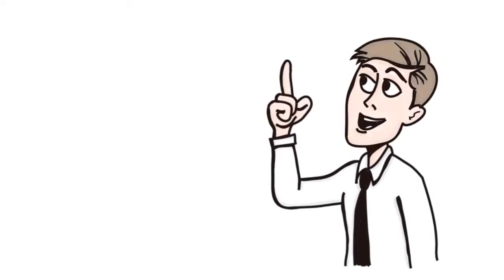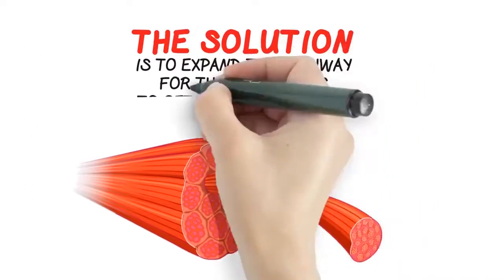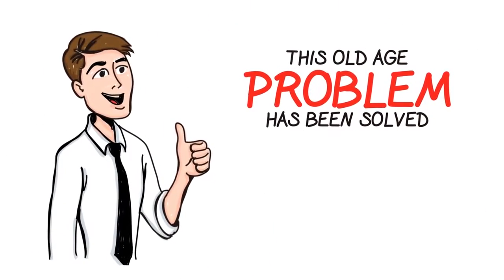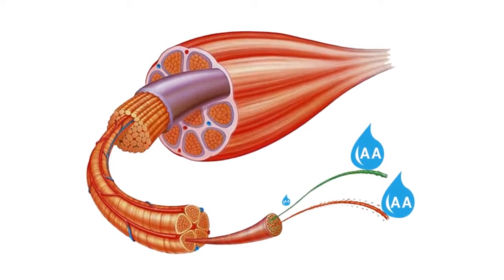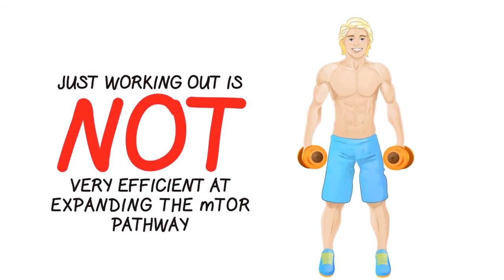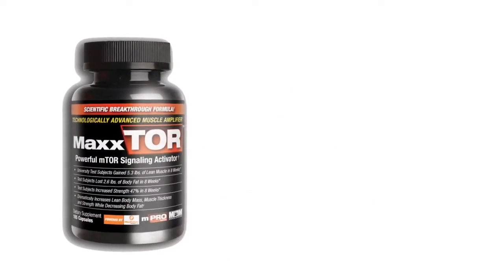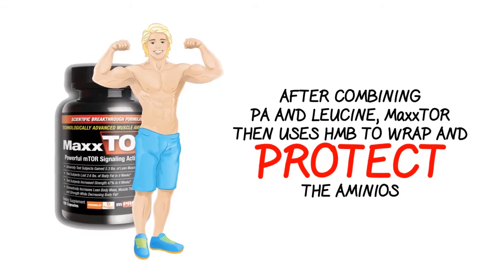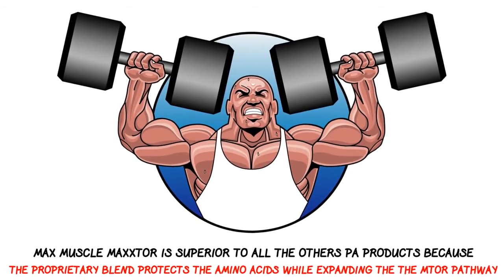What is MaxxTOR by Max Muscle Sports Nutrition?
MaxxTOR by Max Muscle Sports Nutrition is a truly revolutionary and innovative new product from Max Muscle Sports Nutrition that contains the key patented ingredient proven to significantly increase muscle protein synthesis, muscle size, strength and power while at the same time decrease body fat.

 MaxxTOR is driven by Mediator® Phosphatidic Acid (PA), one of the most powerful molecular activators of the mammalian target of rapamysin (mTOR) signaling pathway.  The protein enzyme kinase mTOR is the master regulator of the signaling network that controls skeletal muscle growth (muscular hypertrophy). Research studies have shown that an elevation in PA activates mTOR signaling that is induced by mechanical muscle activation (e.g., weightlifting).  The proposed mechanism is that PA binds and activates signaling pathways controlling protein synthesis involving phosphorylation of the target enzymes Akt/mTOR (rapamycin), a protein kinase and the sequential stimulation of p70 ribosomal S6 kinase (p70 S6K) through enhanced translation of specific mRNAs.  The Akt/mTOR pathway in muscle is up regulated during the hypertrophy (increase in muscle size) phase.

 A recent double-blind research study conducted by Dr. Jacob Wilson and his research team at The University of Tampa using Mediator® Phosphatidic Acid with resistance training produced the following dramatic results:
• Subjects gained 5.3 lbs. of lean muscle mass and produced a 200% increase in lean muscle mass than subjects who worked out intensely alone!*
• Subjects lost 2.9 lbs. of fat mass and allowed subjects to lose 260% more fat mass than subjects who worked out intensely alone!*
• Subjects gained 47% in bench press strength!*
• Subjects gained 68% more cross sectional area in their rectus femoris (large quadriceps muscles) vs. placebo subjects*

The MaxxTOR formula developed by the Research & Development Team at Max Muscle Sports Nutrition has combined
Mediator® Phosphatidic Acid with other key synergistic ingredients including L-Leucine, Beta-Hydroxy-Beta-Methylbutyrate (HMB) and Vitamin D3 to deliver the most powerful mTOR Signaling Activator ever developed.

 MaxxTOR™ is the ONLY formula that combines these key ingredients in the correct, efficacious amounts.Leucine is an essential branched-chain amino acid and possesses the most marked anabolic effect compared to any amino acid on triggering protein synthesis, muscle cell growth and decreasing the rate of protein breakdown (degredation) in muscles.  Leucine initiates the signaling of mTOR through upregulation of gene transcription and translation.  Additionally, leucine has a sparing effect on muscle glycogen and decreases lactic acid production.  Beta-Hydroxy-Beta-Methylbutryate (HMB) is a metabolite of leucine.  It has been shown in numerous research studies that HMB, in conjunction with resistance training, increases protein synthesis, strength gains and lean body mass.  HMB supports the integrity of muscle fibers and protects important contractile proteins in addition to enhancing recovery by attenuating exercise induced muscle damage in both trained and untrained individuals.  1,25(OH) Vitamin D3 has been shown to play an important role on muscle mass and function.  1,25(OH) Vitamin D3 enhances the stimulating effect of leucine and insulin on protein synthesis.  1,25(OH) Vitamin D3 sensitizes the Akt/mTOR-dependent pathway to the stimulating effect of leucine.

 Leave it to Max Muscle Sports Nutrition to lead the industry with the newest, most innovative and scientifically validated muscle building evolution product in the world!